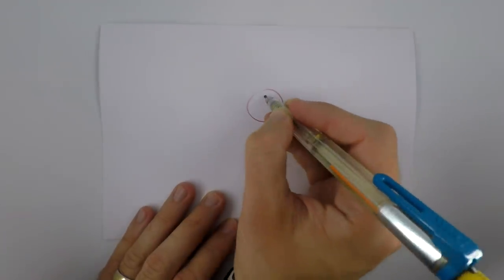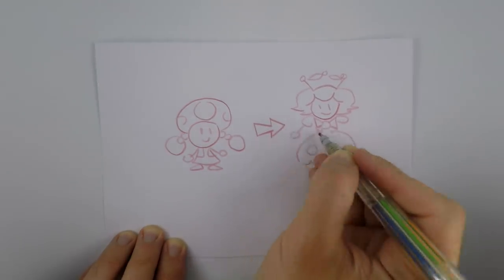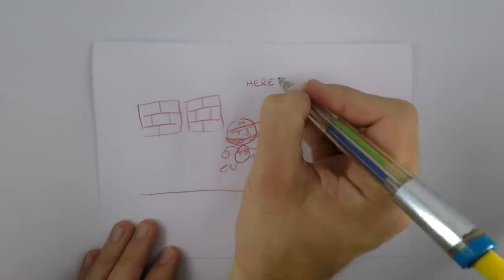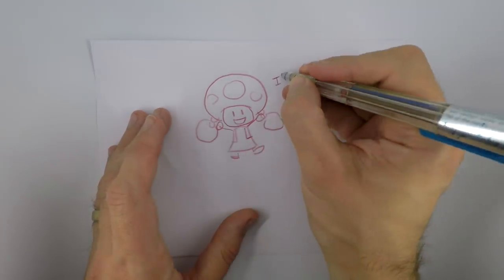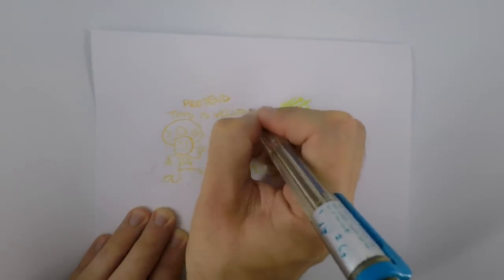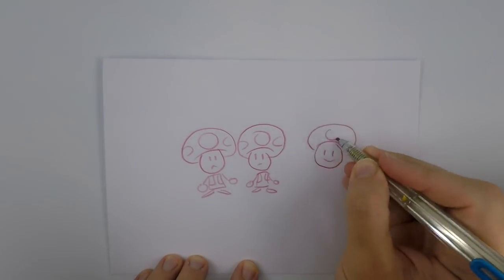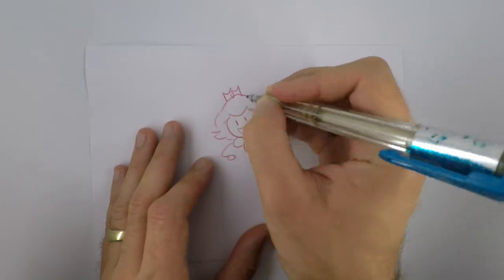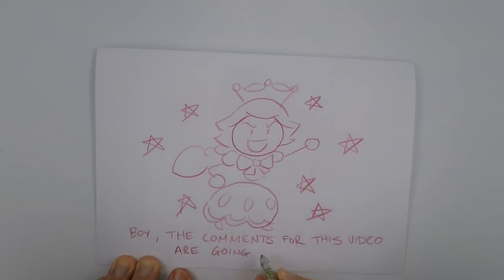How Peachette (& Bowsette) Fixes New Super Mario Bros U Deluxe [KOTOR'S SOAPBOX]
Peachette is amazing. Her inclusion in the port of New Super Mario Bros U Deluxe on the Nintendo Switch might just make the game worth playing.

Full disclosure: this video was written, recorded, and filmed a week ago (at the same time as our Switch Online video). We thought it might not actually be all that topical and almost shelved it, but then Bowsette became the biggest meme on the internet, and suddenly we realized that other people were just as interested in this new mechanic as we are!

So, we added in a little Bowsette chat where relevant, and cut out the original ending, in which Kotor complained loudly about the lack of diverse female representation in gaming for a minute or two.

We hope you're enjoying these soapbox videos. Next week, we'll do a more complete video explaining the logic behind some changes that are being made at the channel, but for the moment please just be patient with us. Kotor's using these soapbox videos as a creative outlet after losing his job a month or two ago, and they make him happy, which is good as he was getting a bit depressed without much to focus on.

The nice takeaway from this is that he's feeling better than he was before, so that's good. If making weird videos is helping him, then fair enough.

Anyway, enjoy your week. We'll be back on Friday with another New Super Mario Bros themed video, the second part in our Golden Triangle trilogy, all about the creation of New Super Mario Bros U.

It's almost as if we deliberately planned all of this to tie in together! (We definitely didn't do that!)

This is the part where we normally credit our music, but I just realized, we forgot to edit any in! Oh well, no big deal!